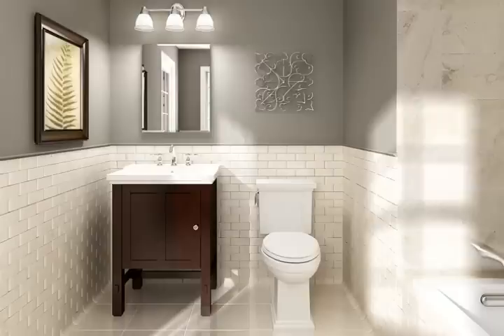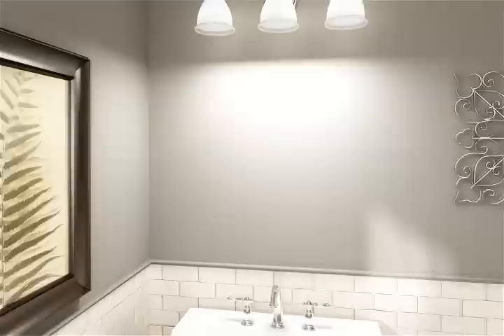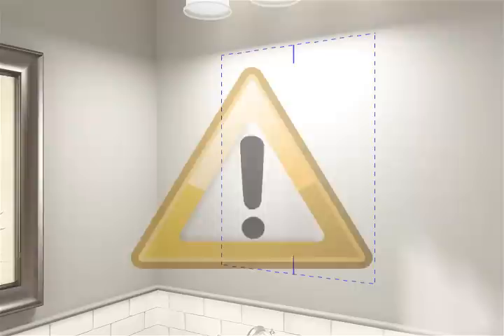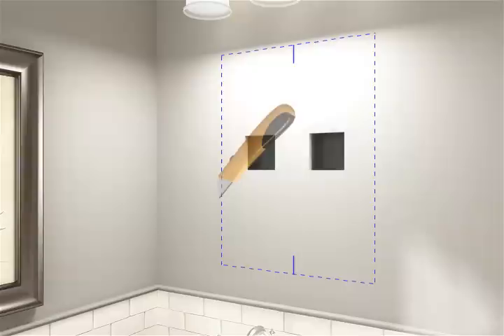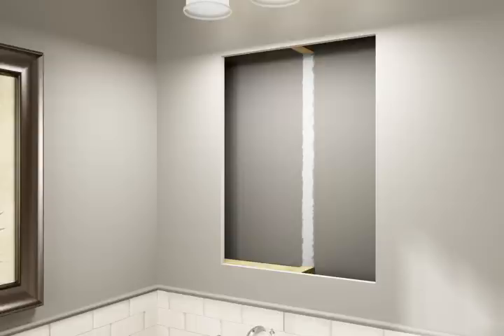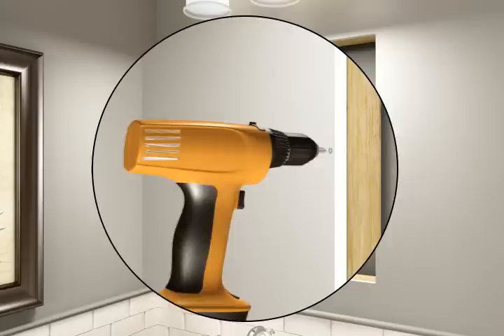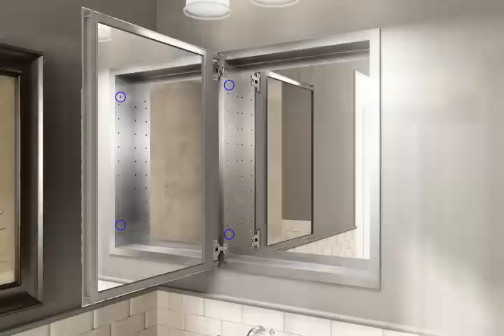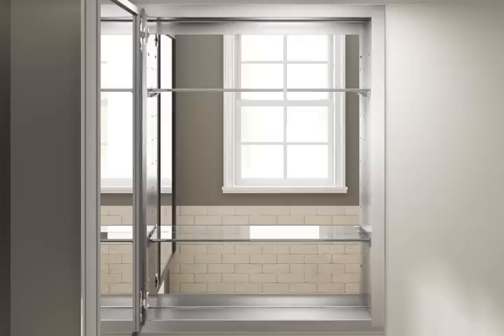Installation - Recessed-Mount Aluminum-Frame Medicine Cabinets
Step-by-step installation instructions for KOHLER recessed-mount (in-wall) Aluminum-Frame Medicine Cabinets.